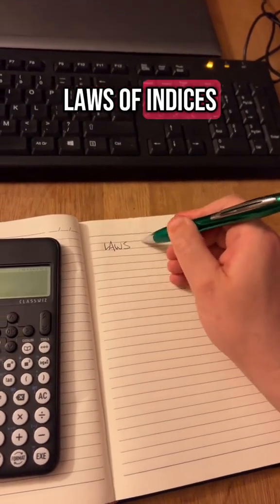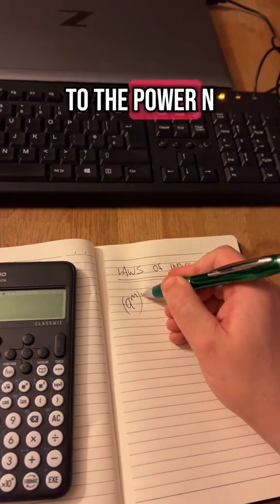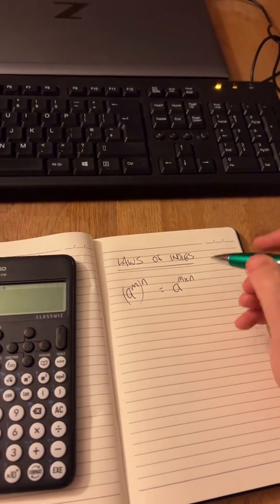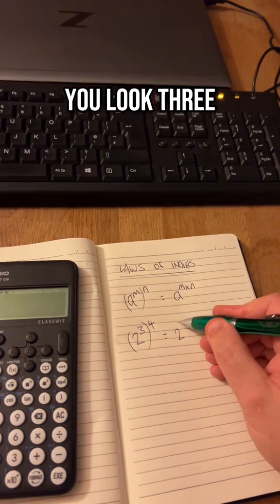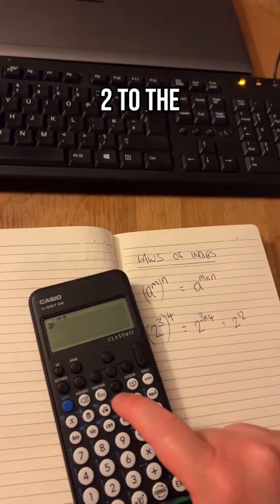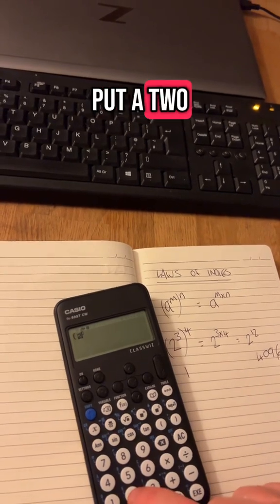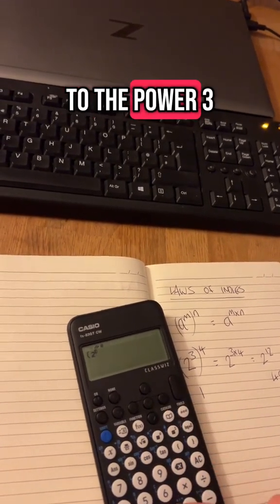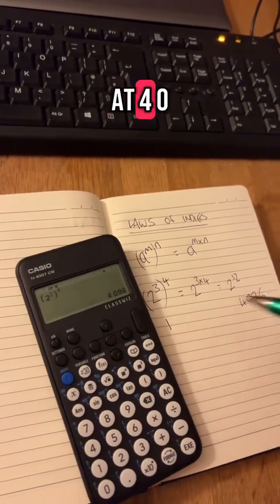Third law of indices you just multiply the powers up. Easy.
Perfect for apprentices, college students, BTEC and HNC learners who want to finally get this.

Follow for more no nonsense engineering maths @EngineerltWithMJL